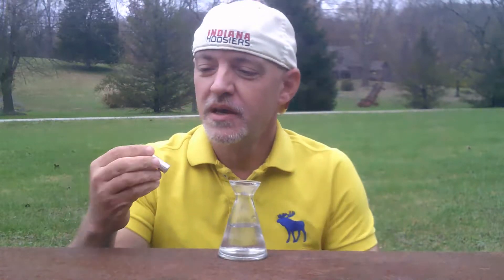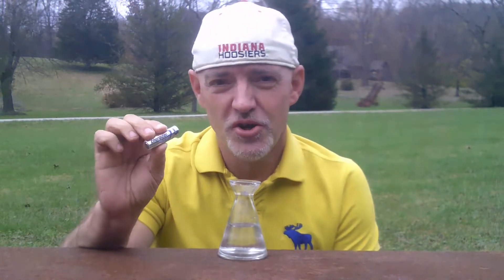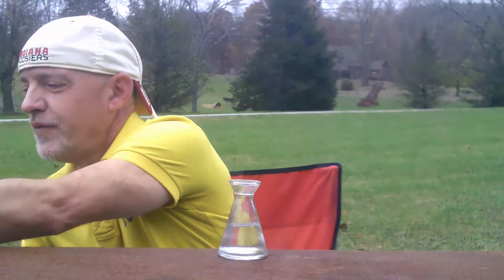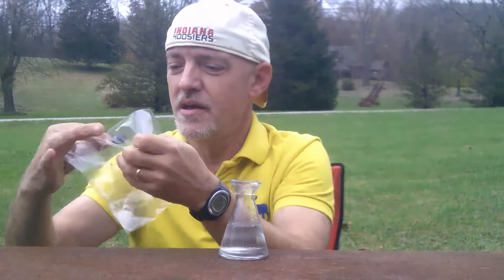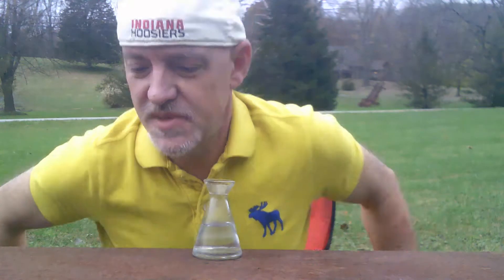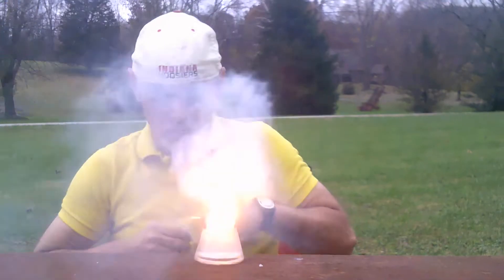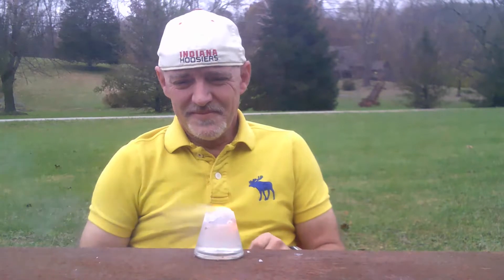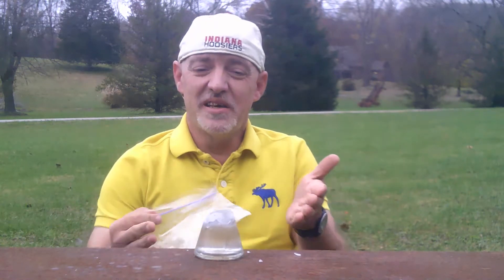WHAT HAPPENS IF YOU MIX LITHIUM WITH WATER?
Lithium and water do not mix! Lithium reacts very violently when exposed to water.So violently in fact that it destroy's my beaker in this video.